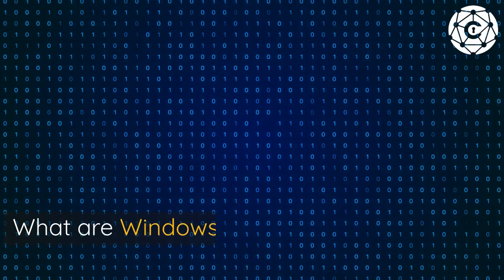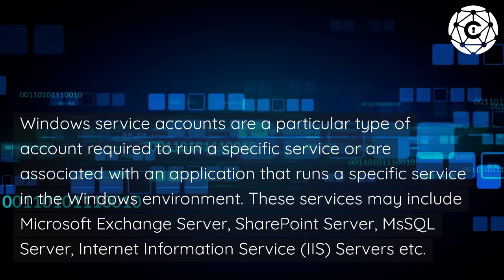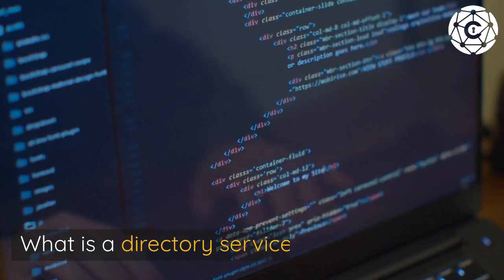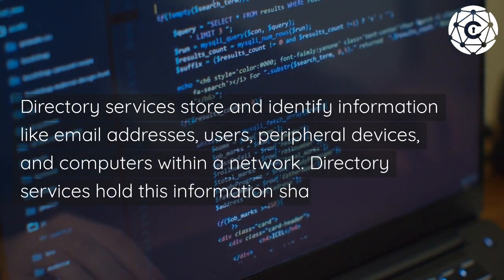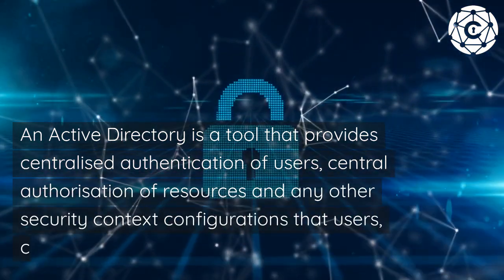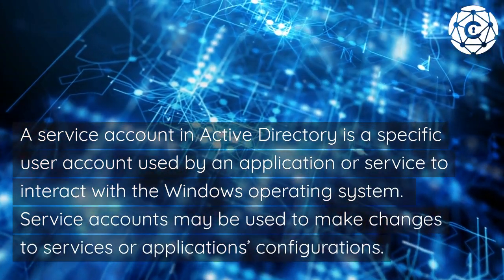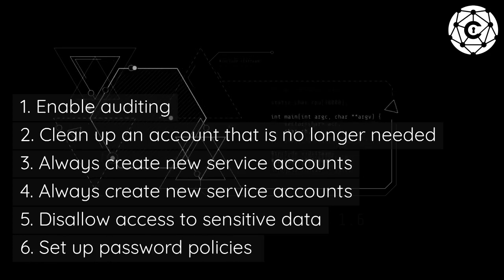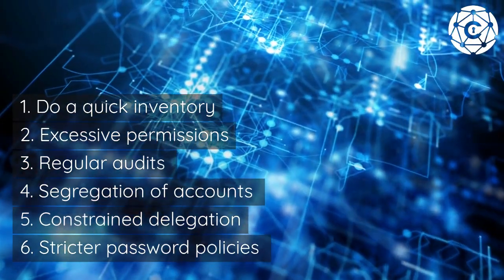Securing Windows Service Accounts: Best Practices and Strategies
Discover essential insights into securing Windows service accounts in this comprehensive video. We delve into the key aspects of managing and securing service accounts, outlining best practices that help safeguard your system. Understand the fundamentals, including what Windows service accounts are, the role of directory services, and the significance of Active Directory. We clarify the distinctions between user accounts and service accounts, exploring why the latter is essential. Learn how to create a service account in Active Directory and the advantages of managed service accounts.

What are Windows service accounts?
What is a directory service?
What is the difference between a user account and a service account?
Why is a service account required?
How do I create a service account in AD?
What is a managed service account?
Which type of account should you use for service accounts?
What are the best practices for managing service accounts?
Windows server service account best practices
FAQs